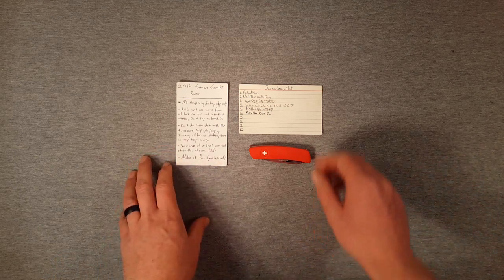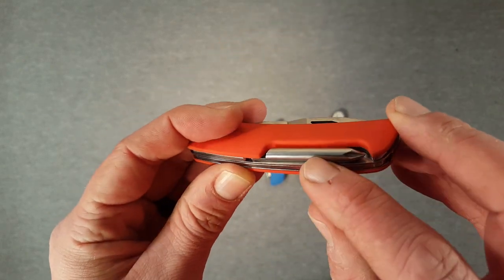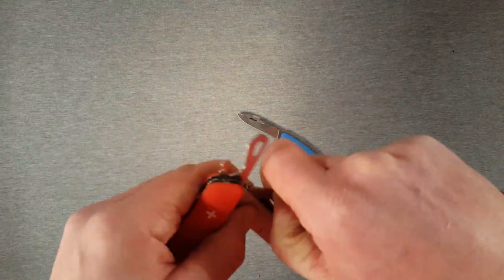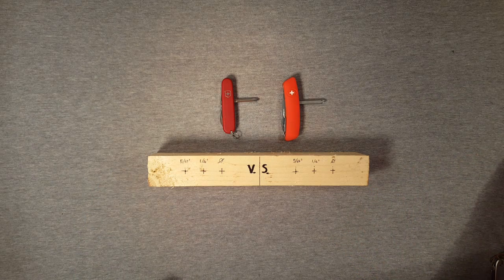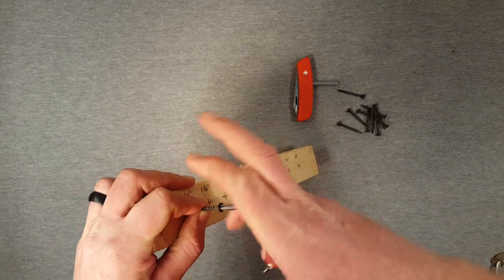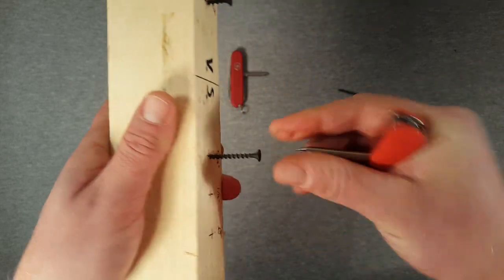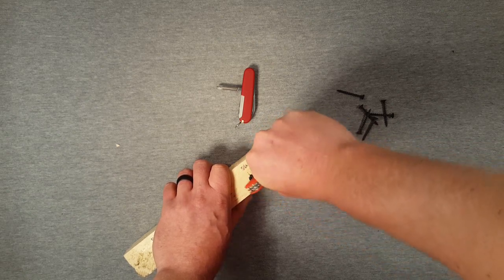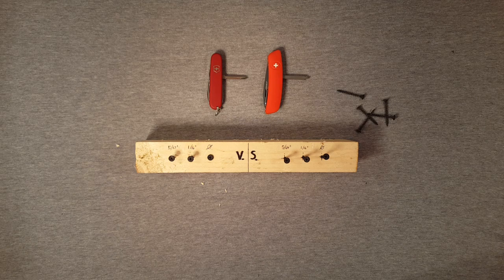Knife Gauntlet: Swiza D04 - New Swiss Knife Contender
It was my honor to be involved in the 2016 Swiza knife gauntlet, as started by Fatadkins. Here I compare it to my own Swiza (D01 model) and also give it some hard use testing.

Lastly, was this video useful for you? Do you like folding knives, Swiss Army knives, Paracord and other Every Day Carry (EDC) gear?